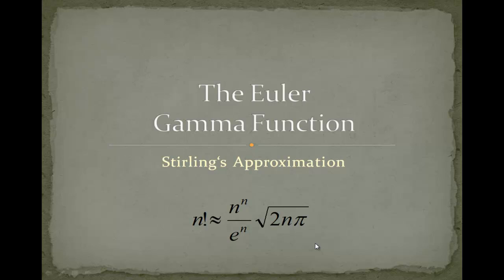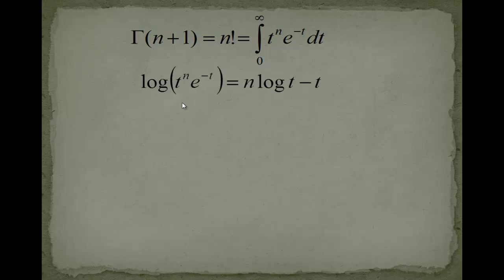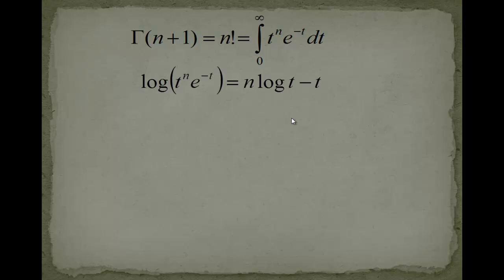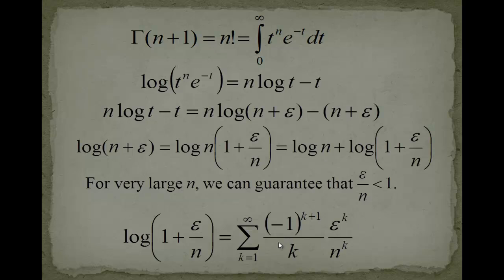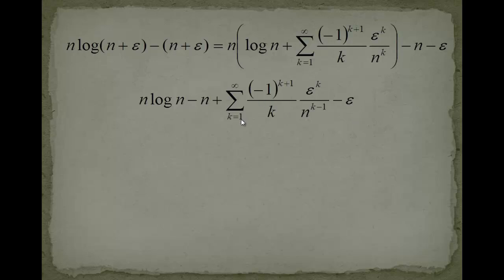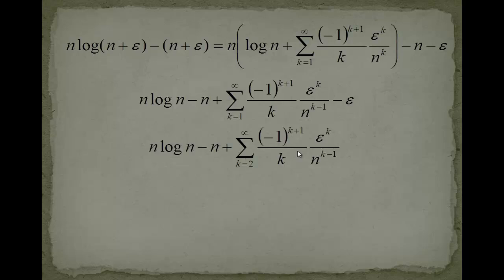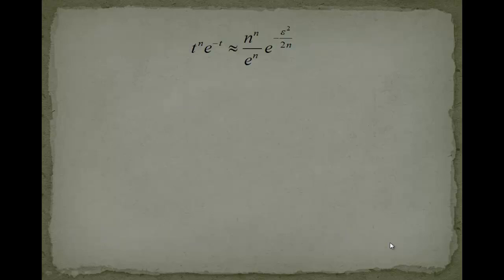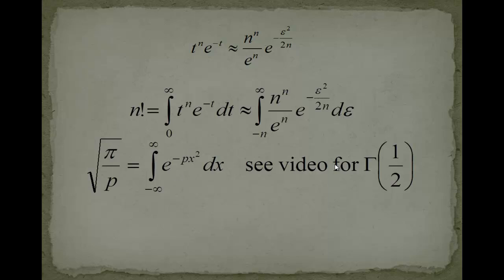Gamma Function - Part 6 - Stirling's Approximation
Gamma Function - Part 6 - Stirlings Approximation

Topic: We will derive n! approximate equal to (n/e)^n*sqrt(2*n*pi)

What you should know:
- Value of Gamma Function for s = 0.5
- Taylor Power Series of log(1+x)